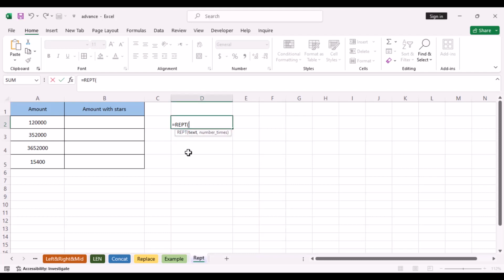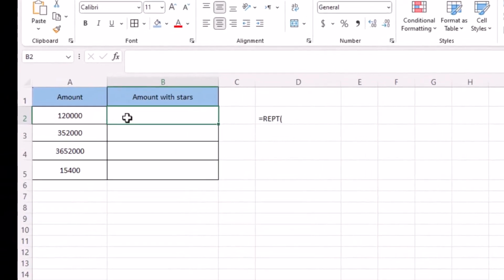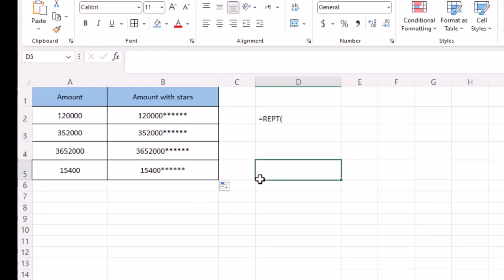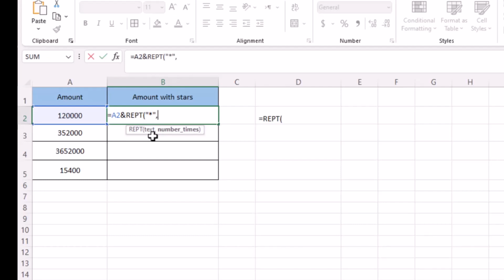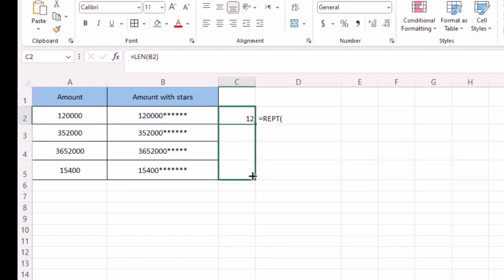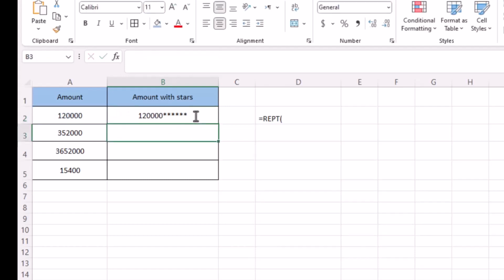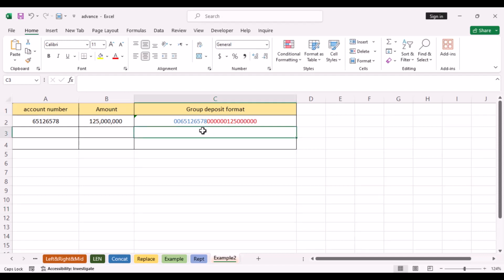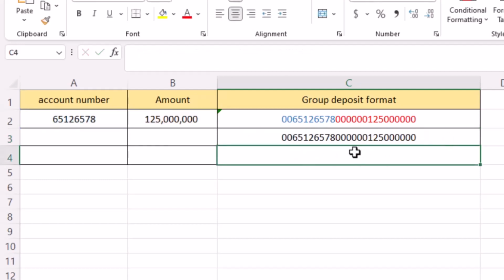Learn how to Use the REPT (repeat) Function in Excel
Use the REPT function to show any type of Rating based on a percentage
The REPT function in Excel helps users repeat a text string, characters, symbols, etc., a required number of times.
Repeats text a given number of times. Use REPT to fill a cell with a number of instances of a text string.
Syntax
REPT(text, Number_Times)
The REPT function syntax has the following arguments:
Text Required. The text you want to repeat.
Number_Times Required. A positive number specifying the number of times to repeat text.
00:00 Rept  Function
04:30 example
I hope you enjoyed learning Excel through this Excel training series . I request you to share these videos with anyone who wants to learn Excel from scratch.